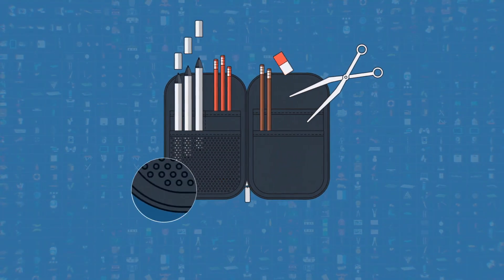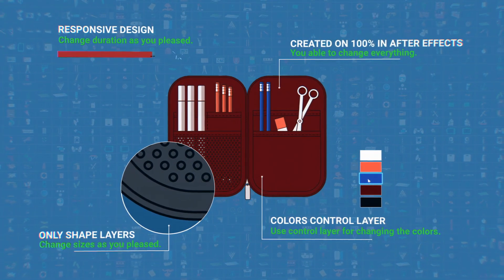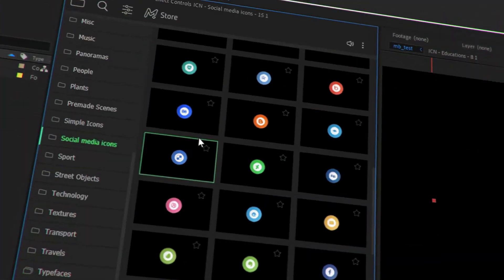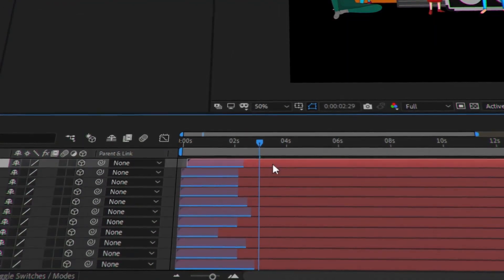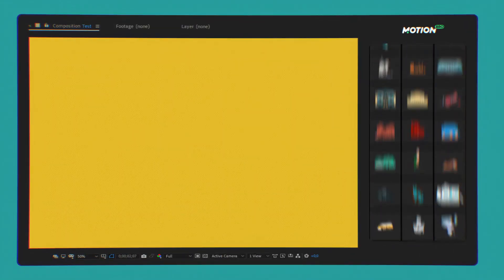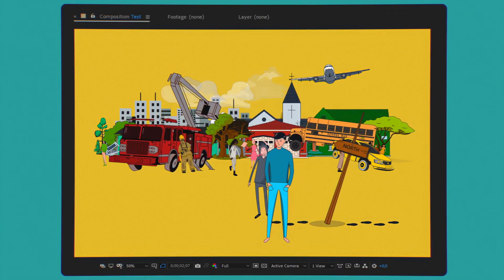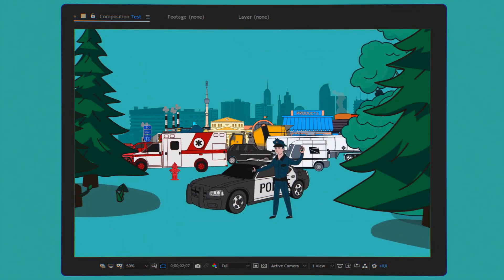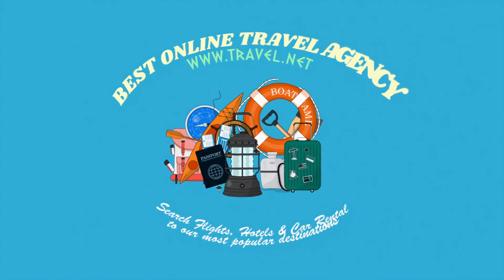2000+ Animated 2D Elements / Fragments (After Effects Template) ★ AE Templates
Create unique animation using premade animated elements, which are entirely created inside of After Effect. This is one of the largest packages with 2D Elements, which are fully customizable, resizable and containing In and Out animation. All the elements have identical structure, which makes it really easy to understand the principle of their work.
     You can use free Motion Bro extension. With the help of Motion Bro extension, you will no longer need pre-rendering to merely see the element you have chosen. You will see all the animated elements in a separate window without delay.

Main Features:

-    After Effects project
-    You can download the latest version of the extension free of charge
-    Works in After Effects CC 2020 and upwards.
-    All the elements are made using vector elements. It means that you can change sizes to your liking with no quality loss.
-    All the elements have color controls, which means you can easily change all the colors in one place.
-    Works with Motion Bro Extension. All the elements with animated previews can be easily used. You can add each of the elements to the bookmarks. All the elements are divided into categories for easy search.
-    Huge free updates coming in the nearest future.
-    Fragments are entirely created inside of After Effects. Therefore, you can take any parts of any elements, change all the text, fonts or effects and use them in your unique Element. Alternatively, you can customize some of the parts in any way you want. Be creative and find a different way of using all of the mentioned above.
-    30+ different categories with more than 2k elements
-    Links on free fonts which we used in this template you will find inside of the package.